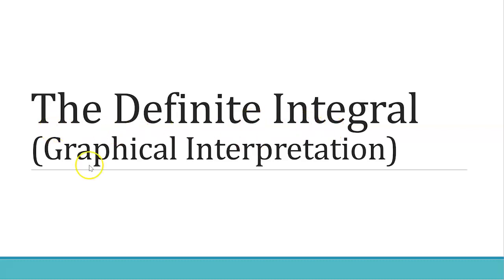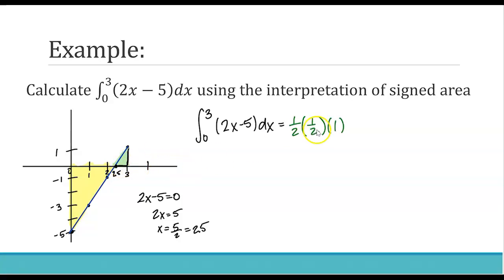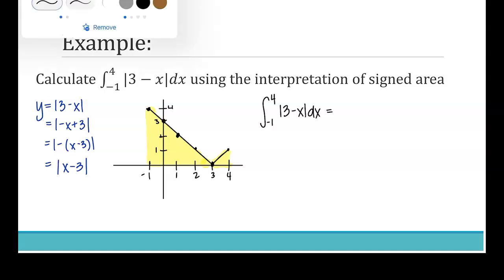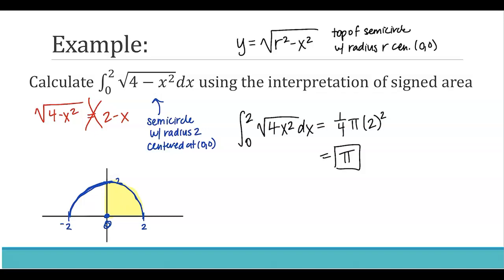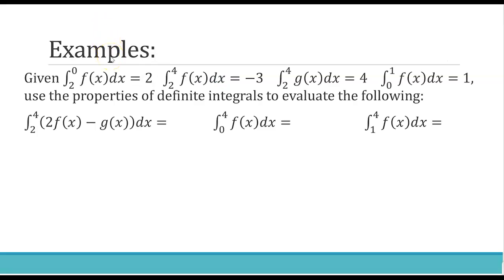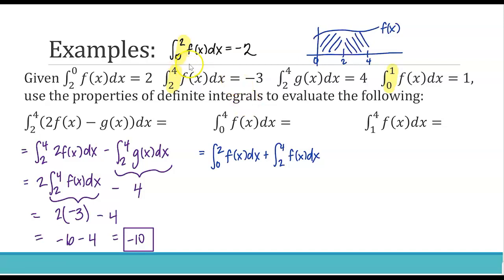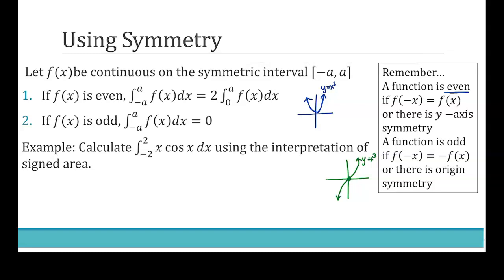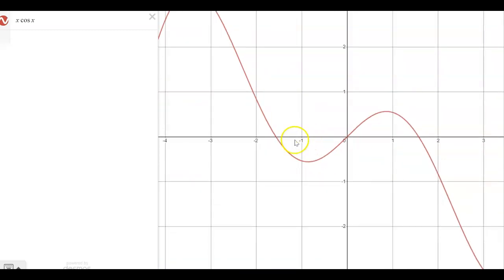Definite Integrals & Signed Area Explained Graphically | Geometry, Symmetry & AP Calculus Tips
Understand definite integrals through their graphical interpretation as signed area with this in-depth lesson from XO Math. We break down how integrals represent the net area between a curve and the x-axis, when area is positive or negative, and how to calculate integrals using geometric shapes, properties, and symmetry.

In this video, you'll learn:
What “signed area” means and how it relates to integrals
How to evaluate definite integrals using geometry (triangles, semicircles)
How to apply properties of definite integrals to simplify problems
How to spot and use even and odd function symmetry
How to solve integrals without calculus using graphing and logic
Common AP-style problems involving definite integrals

Perfect for students in Calculus 1, AP Calculus AB, or anyone preparing for an exam!

🧠 Includes multiple worked examples with graphs, symmetry, and geometry formulas.